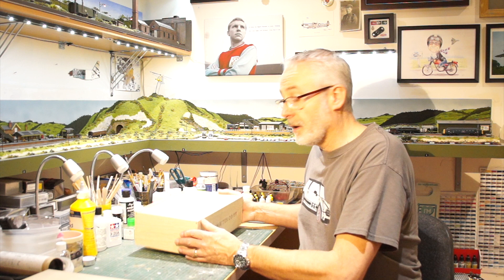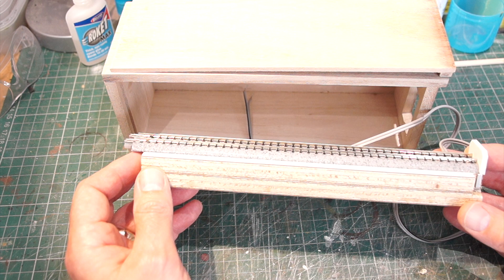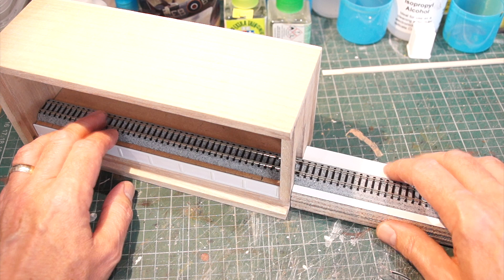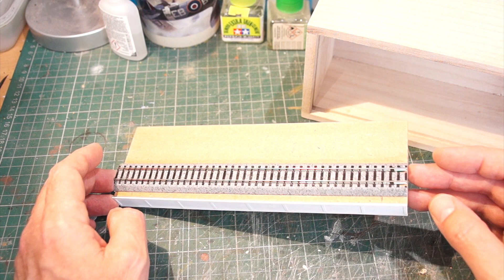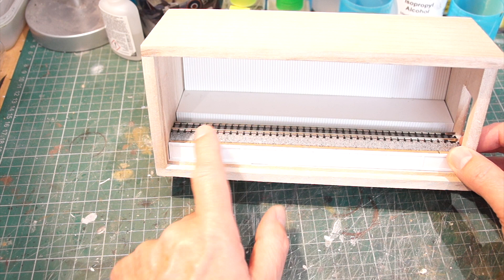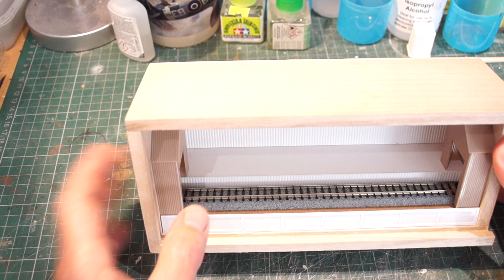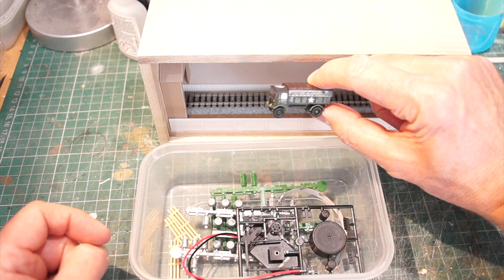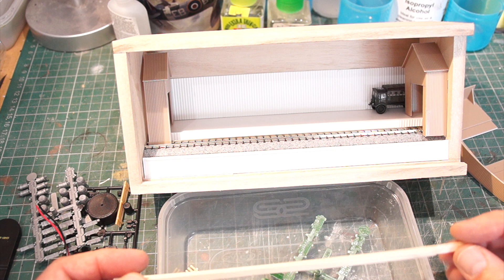An N Gauge model railway in a wooden pencil case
In this video I go through the build process of creating an N Gauge model railway layout inside an old fashioned wooden pencil case!